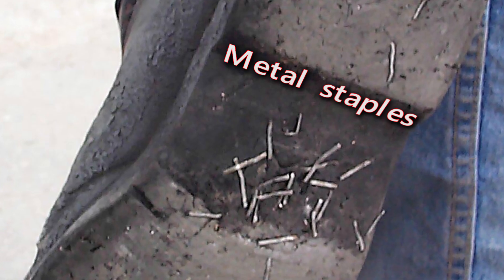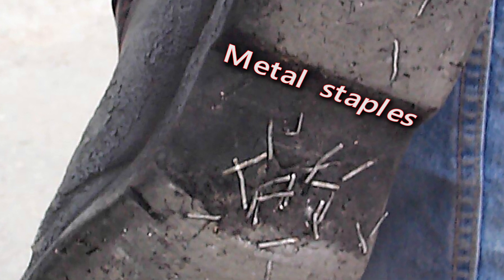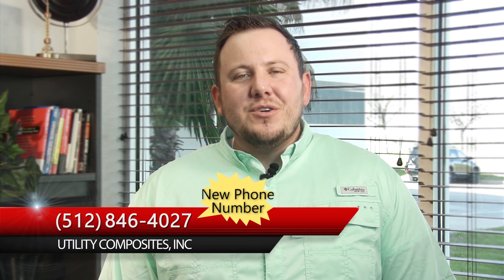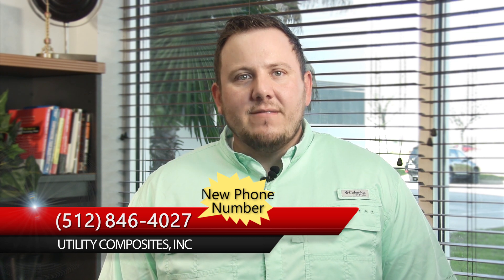BLACK MAGIC POLYMER STAPLES for TIRE RETREAD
BLACK MAGIC® staples are cost saving, completely non-metal staples used in retread tire manufacturing for securing the Tire Spice, Poly Film and Wick Pad.

BENEFITS
• No staple removal required
• No staple littered floors to clean
• No punctured or worn envelopes
• No cut or abrasion marks from removing
• Fewer tire re-runs
• No metal staple injuries
• Reduced labor and material costs

FEATURES
• Melts during cure cycle
• Low melting formula for low temp cure chambers
• Completely non-metal